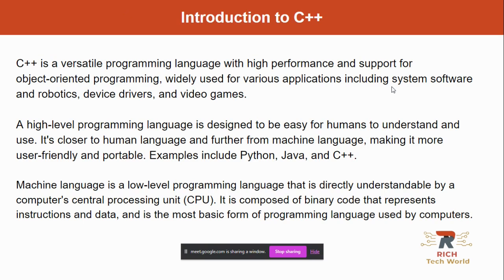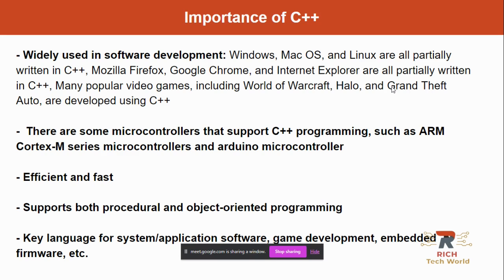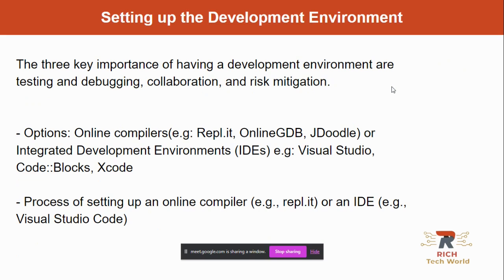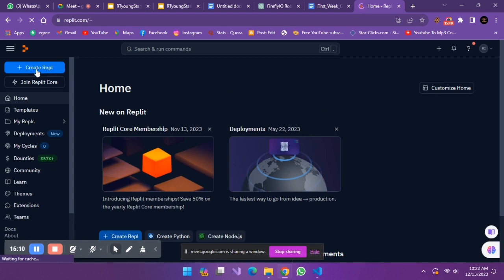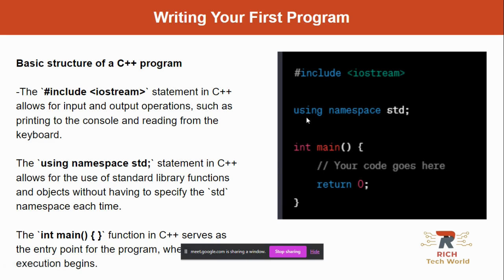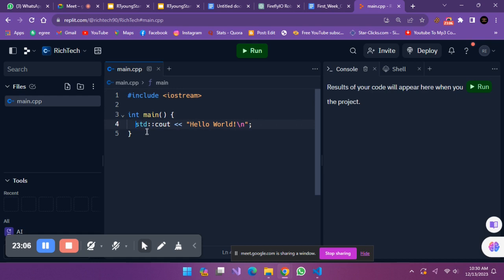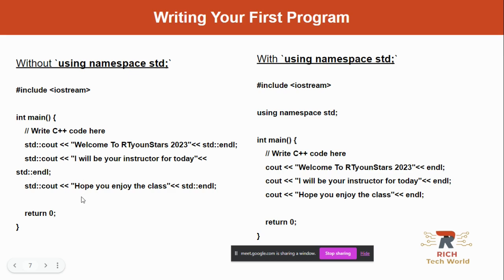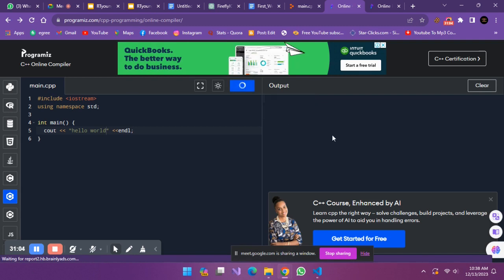Introduction To C++ & Setting Up Development Environment (RTyoungStars 2023)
Objective:
- Provide a comprehensive introduction to C++.
- Understand the importance of C++ in the programming world.
- Setting up a C++ development environment.
- Demonstrate writing and running a basic "Hello, World!" program.